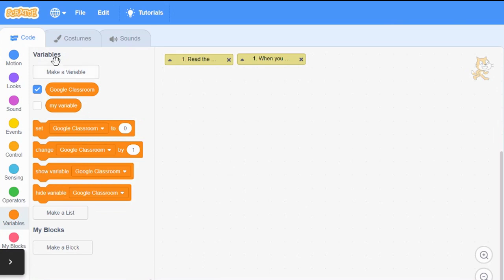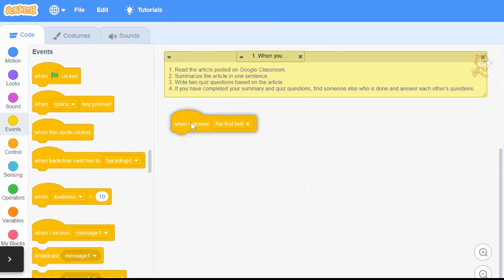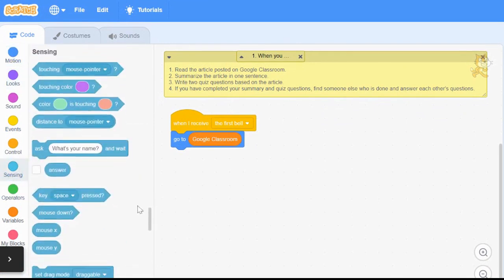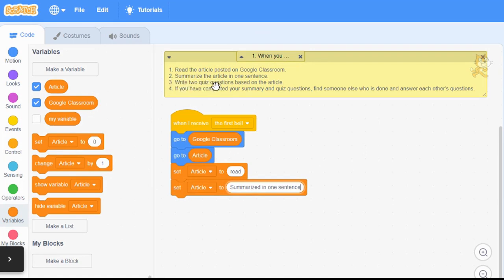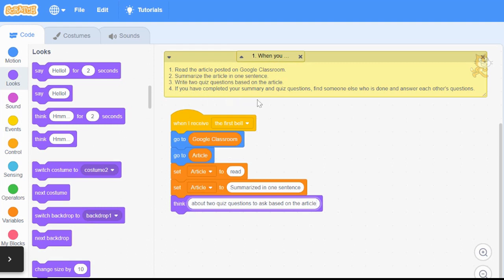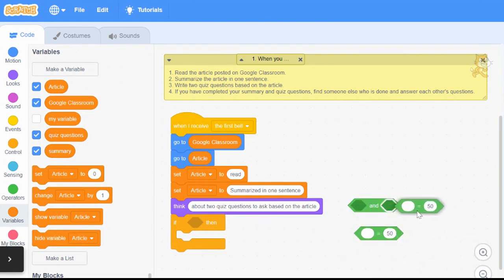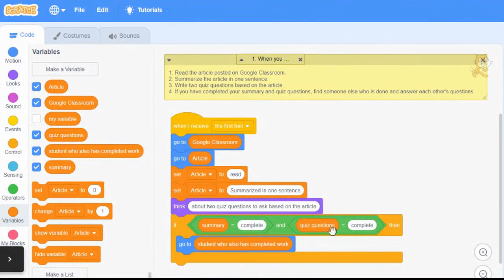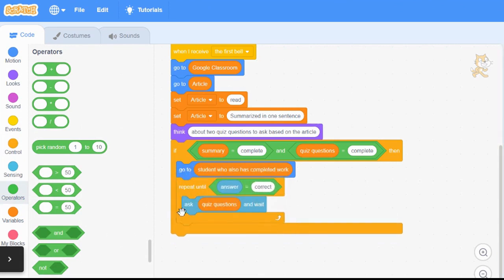Decoding Classroom Instructions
This is a quick and easy strategy to get coding in front of students without actually having to teach coding. Instructions are a constant part of students' classroom experience. They need to know what to do and how to do it. Teachers accomplish this in a number of ways- verbally, written instructions, even video tutorials. Have you considered turning those instructions into code? Code is basically just a set of instructions that a computer follows, and with the availability of block-based coding, it is easy to visually represent how to complete assignments or classroom routines in a way that challenges students to think computationally. This might be something that you do as an enrichment opportunity or something you even encourage students to do to show that they understand the instructions. You can take screenshots of the resulting code and print them for students or post them somewhere.